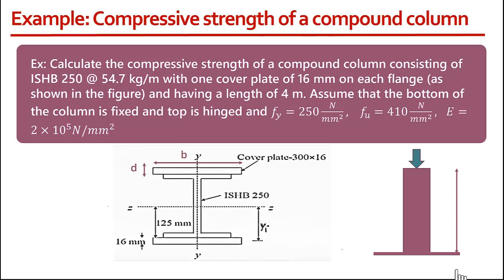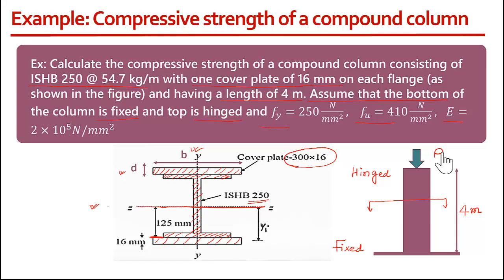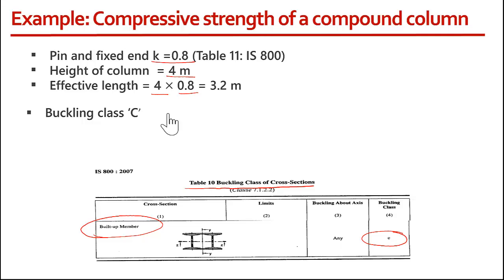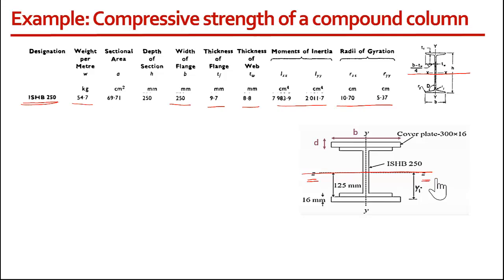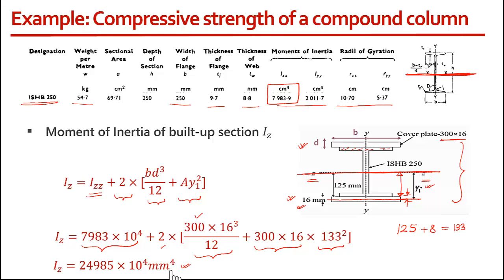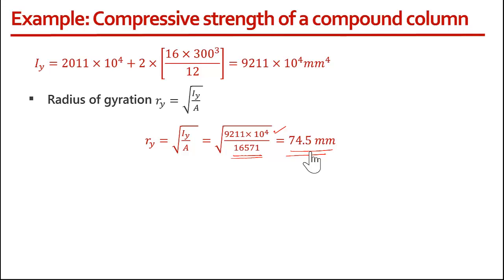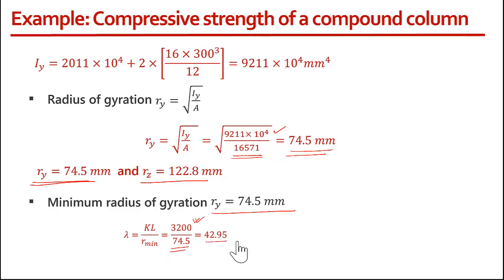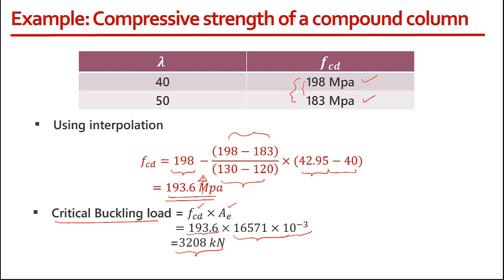Design Strength Of Compound Column | Compression Member | Design of Steel Structure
Design Strength Of Compound Column | Compression Member | Design of Steel Structure@PrakashAcademy